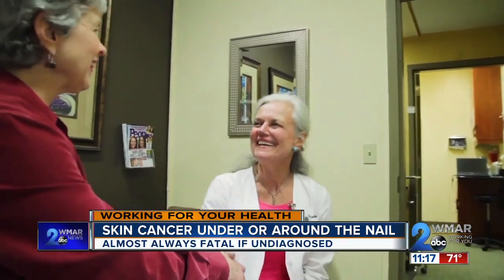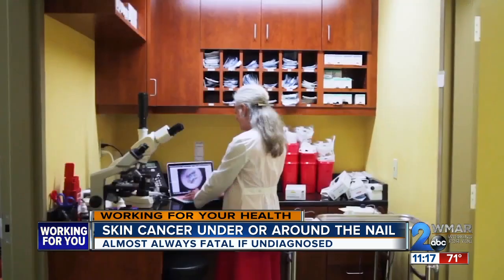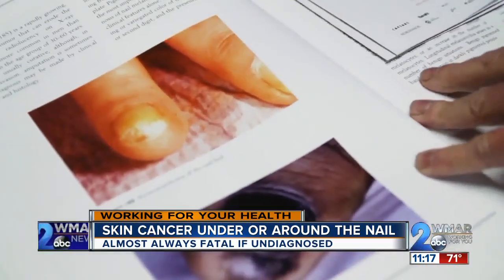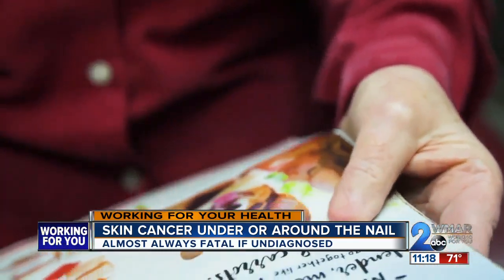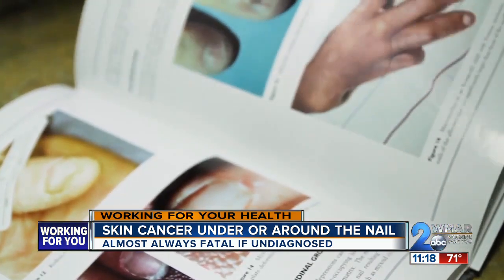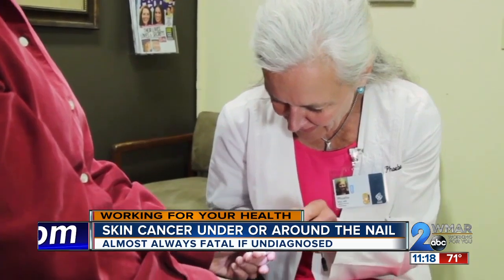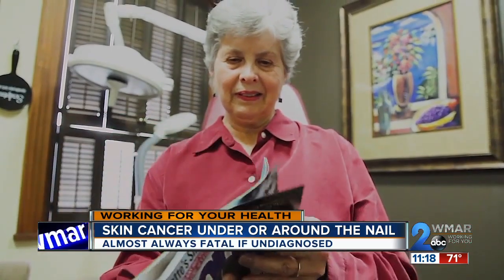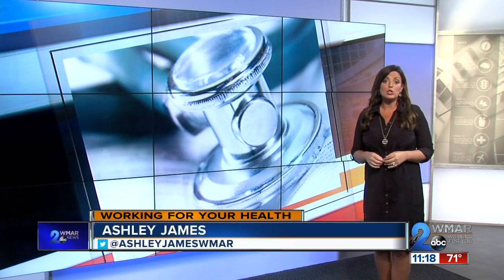Checking your fingernails for signs of Melanoma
Other than the regular manicure, few people really worry about their fingernails, but your nails could be giving you a warning sign.